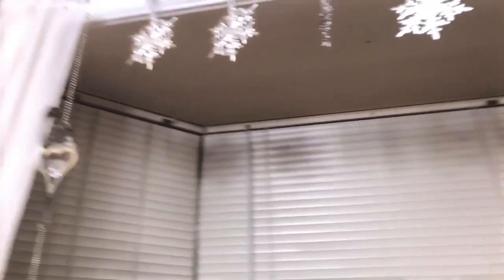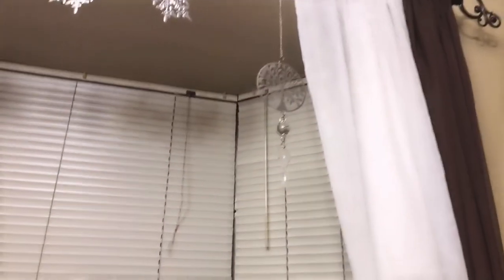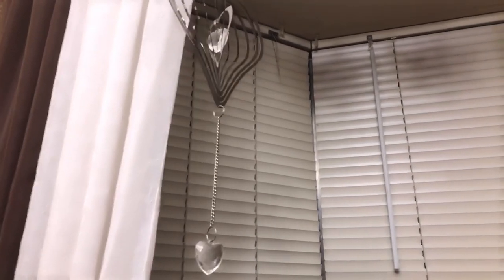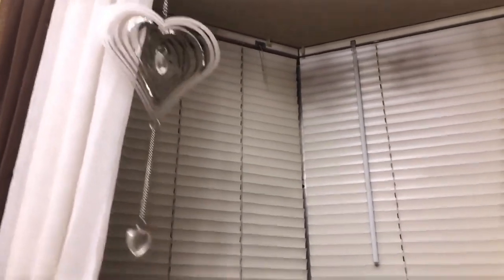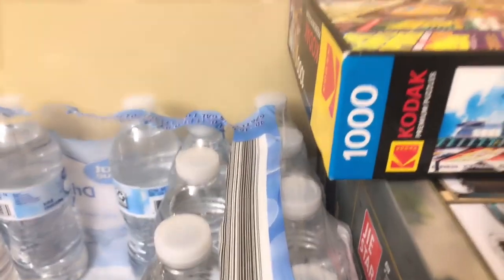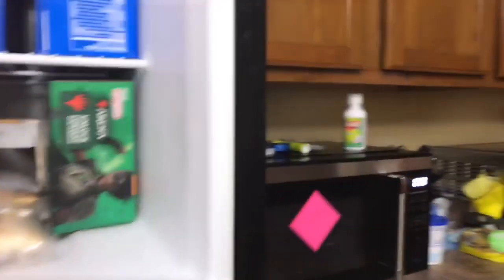House Tour Bare 2024 HT B24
Welcome to Ginger Cookie Crew, a name designed by our Daughter Kota. We are typical family that once in a while lucks into some fun. Come ride life with us and allow us to enjoy your company. Currently we are expecting to upload once a week. Computer on the fritz, so may have some delays.

Me, Papa Cookie (LOL), typical experience with camera work
My wife, Mama Cookie, the best kind
Baba Cookie, chilled loves Nike, Music, and loyal to his friends and fans
Kota Cookie, loud, fun, adventurous girl, friend to all

Remember sharing and liking helps get more people like you in front of content like ours! Thanks! Much love!